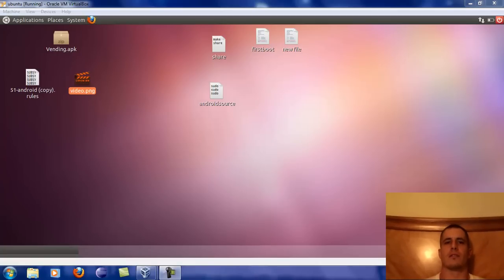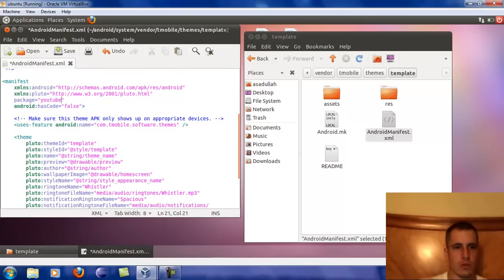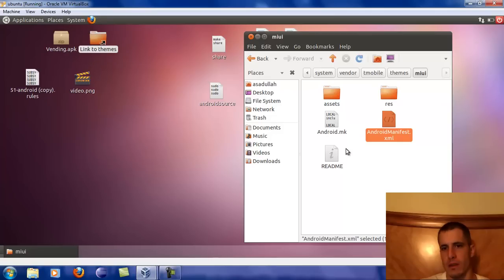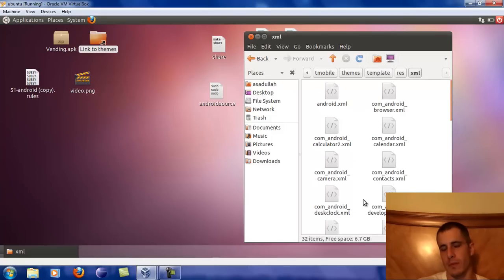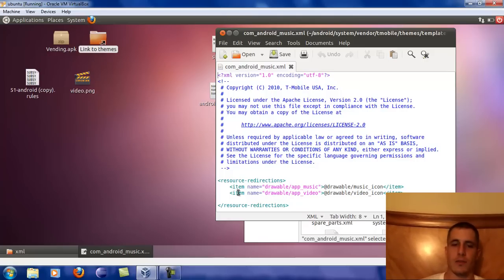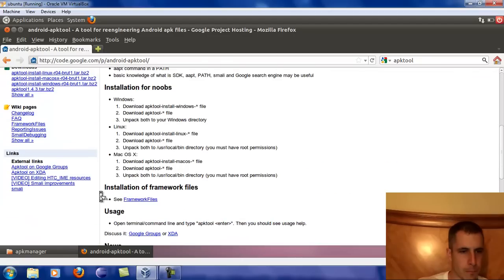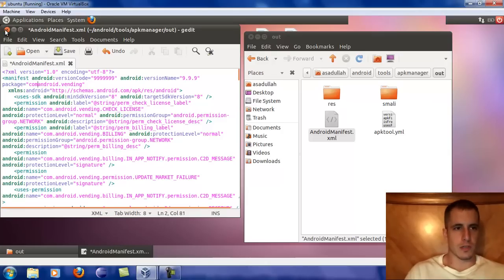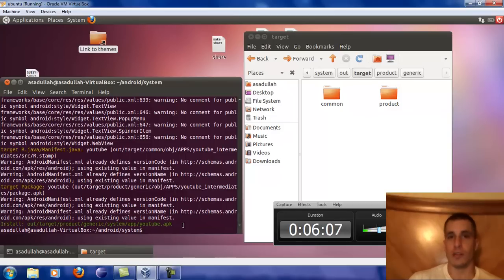How to make a cm7 theme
This will give you most of what you need the rest is exploring the source code or apks and figuring out what needs to be done. There are some limits (lockscreen) but you'll figure it out.